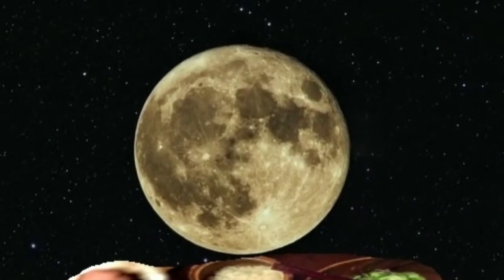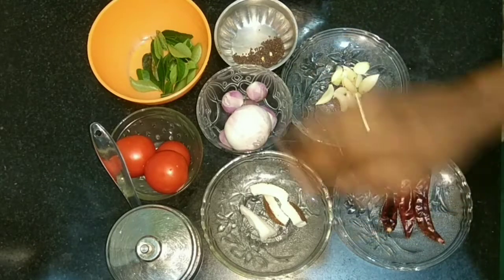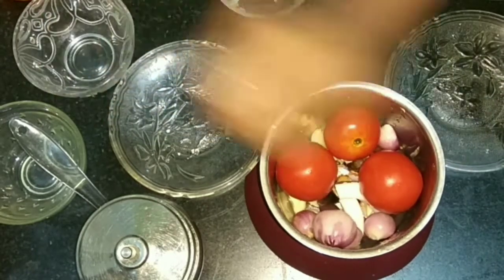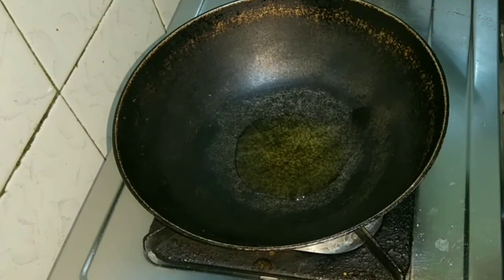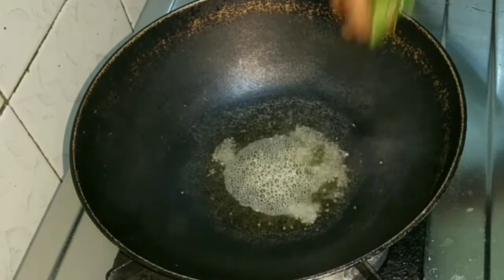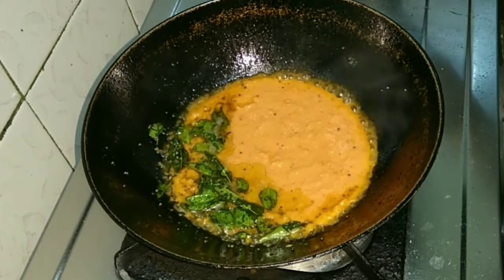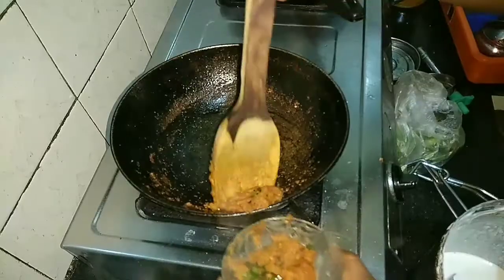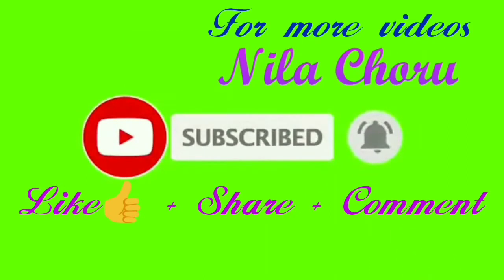Karachutney 1minchutney sidedishforidlydosadai|காரசட்னி..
1 min  karachutney ingredients:
Small Onion - 10 pearls
Big size Onion - 1
Garlic 10 cloves
Coconut - 3 pieces
Tomatoes - 3
Red chillies - 3-5
Salt required
For seasoning:
gingely oil 2-3 tbsn

😊Tq frndz👍
 Any feedback & suggestions leave to my